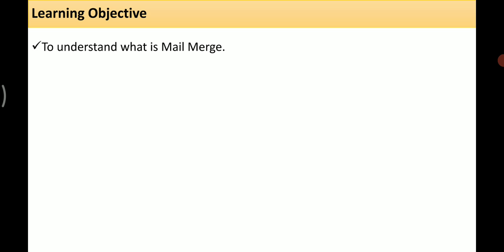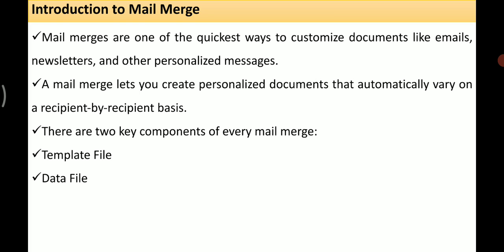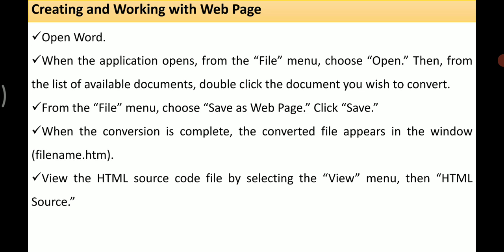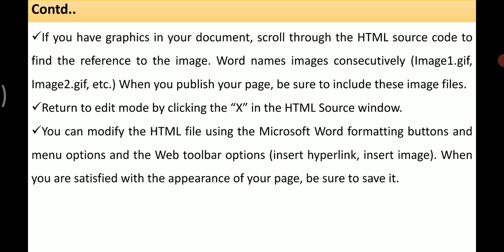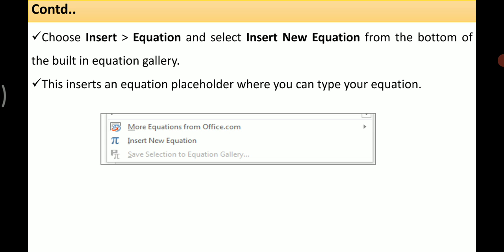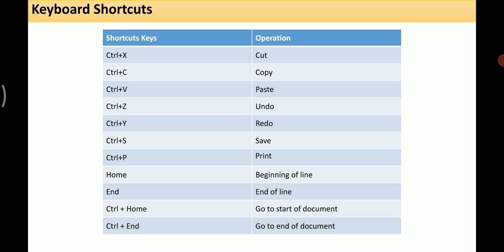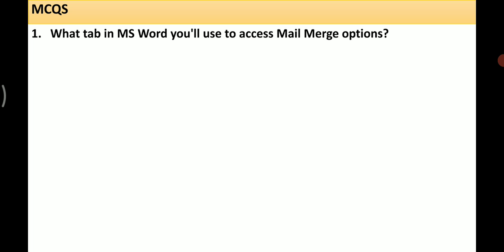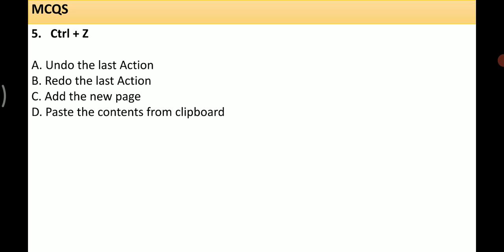Office Automation Tools Session 07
Introduction to Mail Merge, Creating and Working with Web Page, Editing Equations and Keyboard Shortcuts